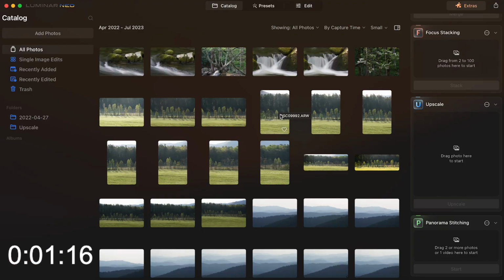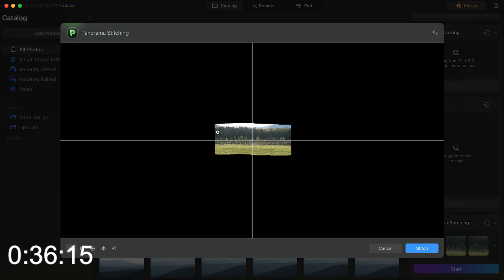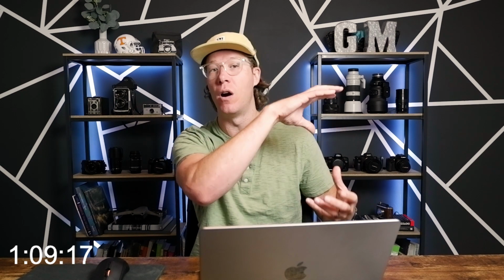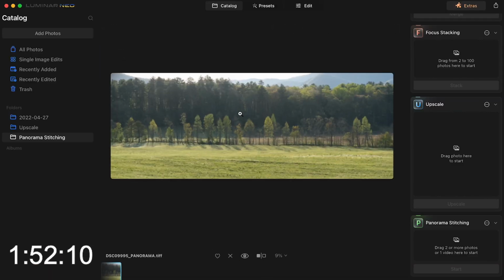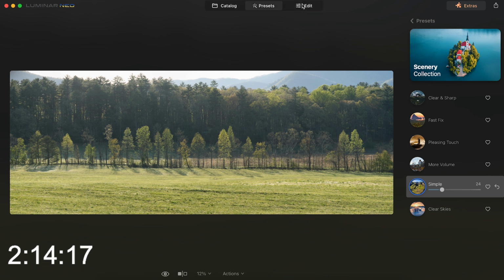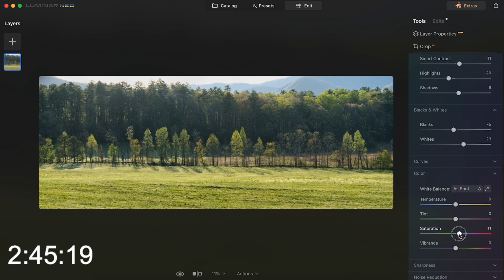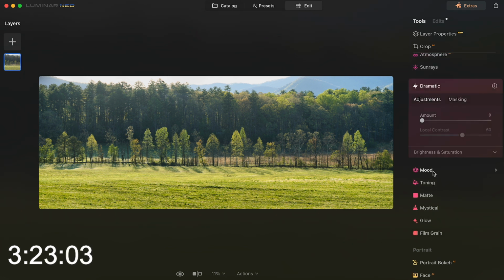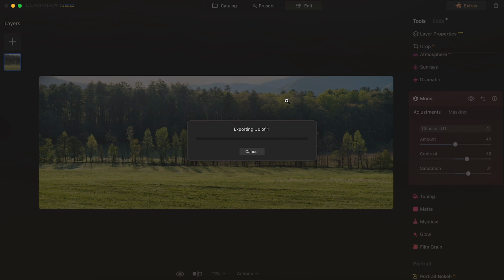How to Make a Pano in Under 5 Minutes?! Luminar NEO Panorama Stitch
In this landscape photography video, I'll share an easy Luminar Neo Tutorial to use for quick and professional edits.

Here are the ways you can take better photos with my courses at Landscape Photography University:

Luminar NEO is a the perfect editing software for landscape photography if you want fast and professional edits. In this video, I'll show you how to use Luminar NEO Panorama stitch extension to create easy edits with professional photography results.